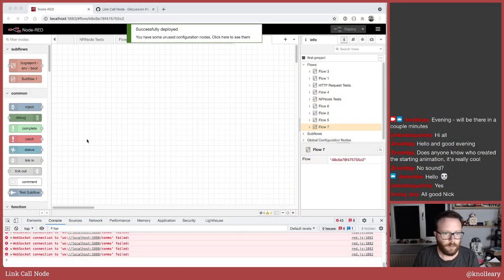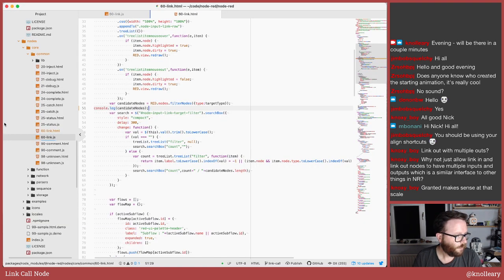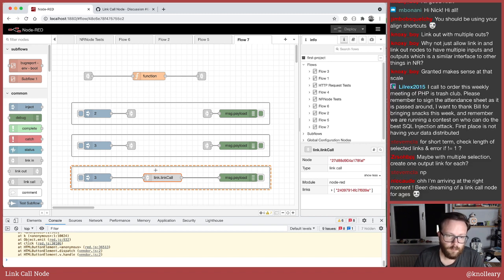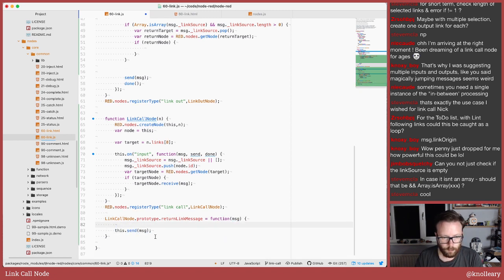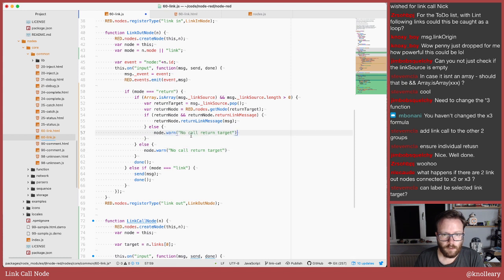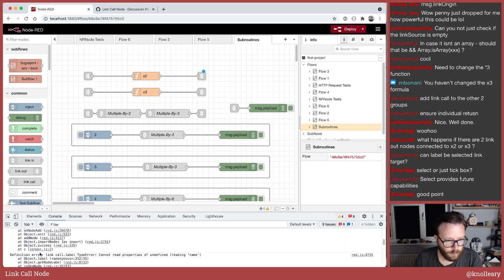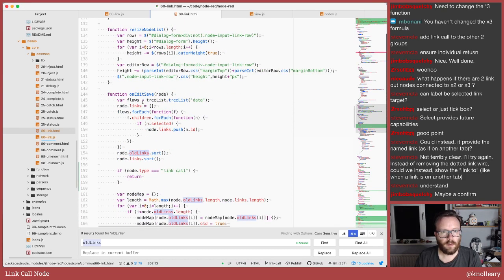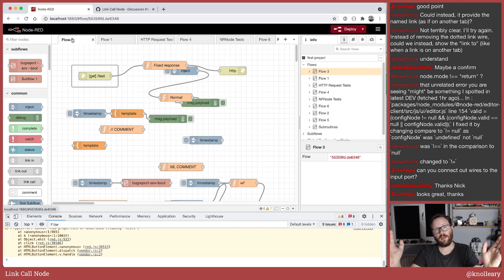Link Call Node - developing node-red stream - 27th September 2021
Developing the new Link Call node for the 2.1 release